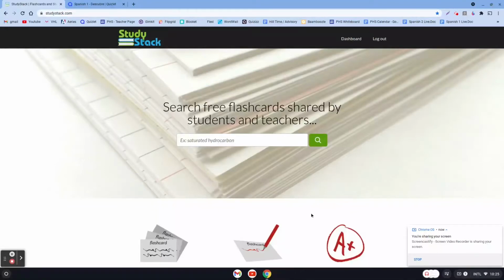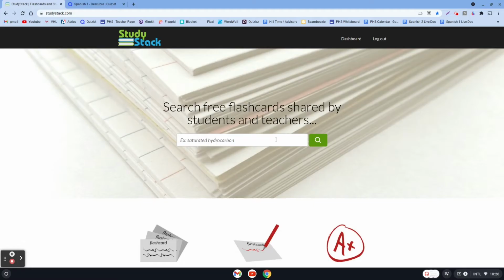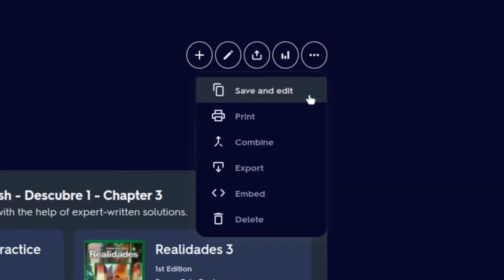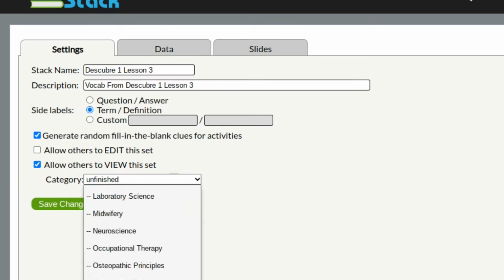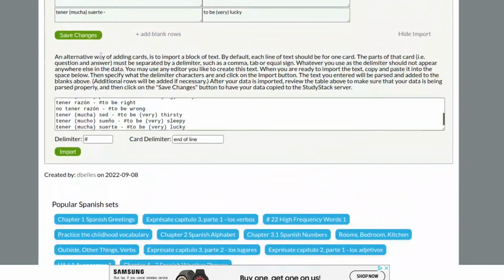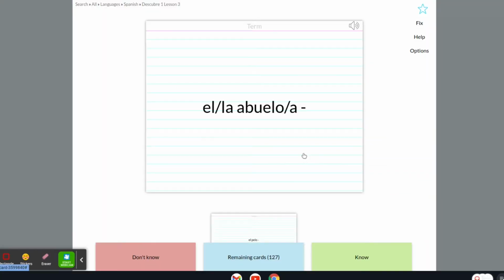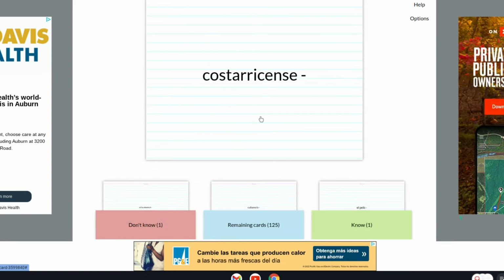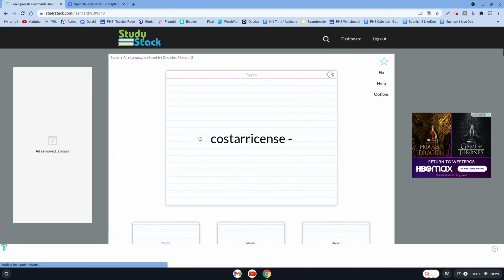StudyStack Introduction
Let's take a look at studystack.com and how you can make your own flashcards by importing from Quizlet.
gracias